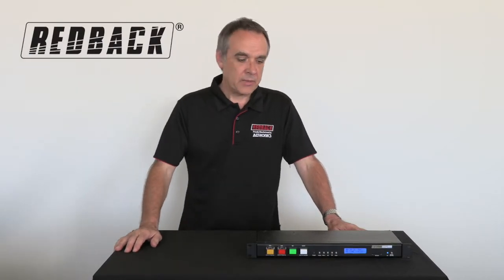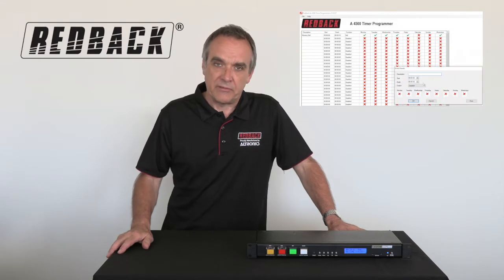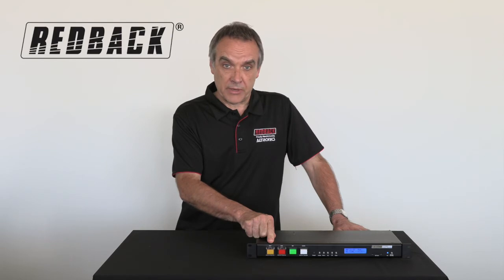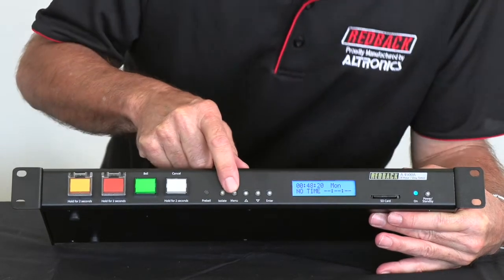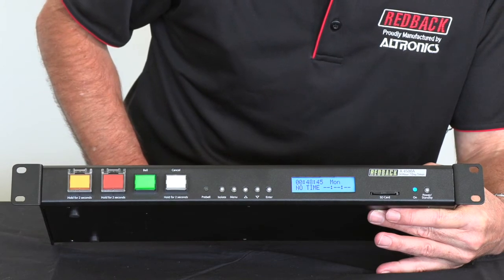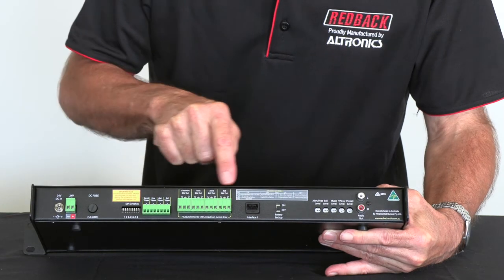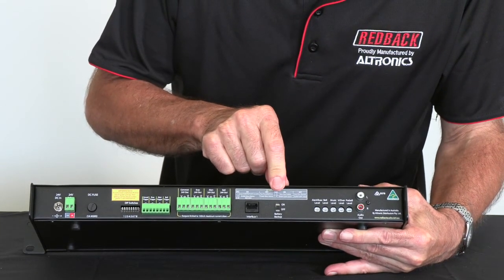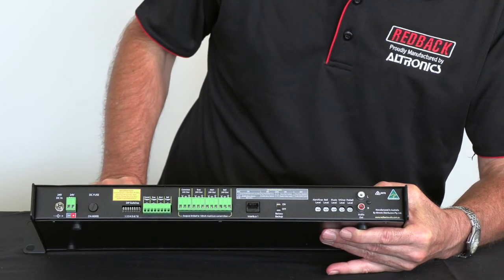Redback A4500 & A4505 - Event Timers With Evacuation/Alarm Control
This video covers the Redback A4500A 7 Day 50 Event timer with evac tone generator and Redback A4505 7 Day 50 Event timer with fire alarm and lockdown control.

A4500A:
The A 4500A is a weekly timer and Evacuation controller all housed in a convenient 1RU rack mount chassis. A total of 50 “event” switching times are available through the timing functions. Each event can be set to turn on any single day of the week or on multiple days, from 1 sec up to 24 hours. When a timing event is activated, an MP3 audio file will be played and output through the dual RCA line level output. There are three MP3 playback options for the timing events, which include the Bell, Prebell and a Music option. An SD card which is supplied, houses all the MP3 files to be played as well as storing all the timing events (Note: MP3 files should have the following specifications for optimum performance. 128kbps, 44.1kHz, 32bit, VBR or CBR, stereo or mono).

A4505:
The Redback® A 4505 is a weekly timer and Lockdown and Fire Alarm controller all housed in a convenient 1RU rack mount chassis. A total of 50 “event” switching times are available through the timing functions. Each event can be set to turn on any single day of the week or on multiple days, from 1 sec up to 24 hours. When a timing event is activated, an MP3 audio file will be played and output through the dual RCA line level output. There are fourteen MP3 playback options for the timing events, which include the Bell, Prebell, Music and MP3 outputs 5-15. An SD card which is supplied, houses all the MP3 files to be played as well as storing all the timing events (Note: The audio files must be in MP3 format). The timing events can be programmed via the unit’s front buttons which is a bit cumbersome, or they can be programmed with the supplied PC software.The timing events can also be programmed to only trigger the Bell 24V out (and in turn the common 24V Out), with no audio output. This is activated by setting the output to the “relay only” option in the programming setup.